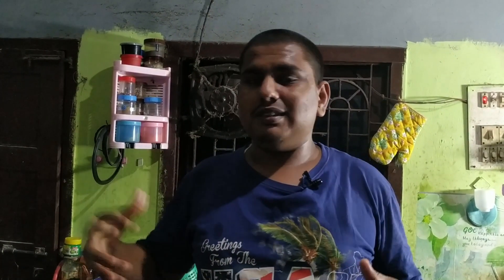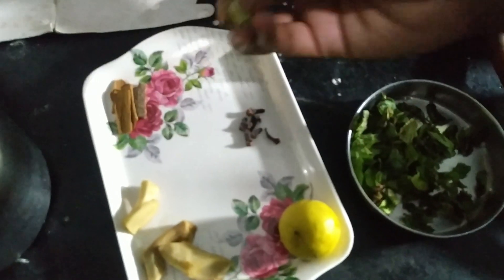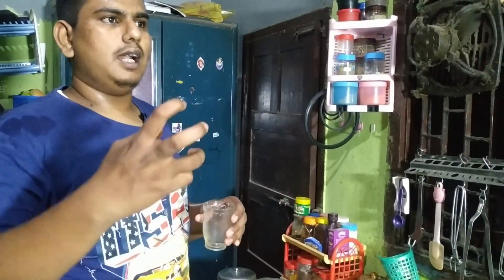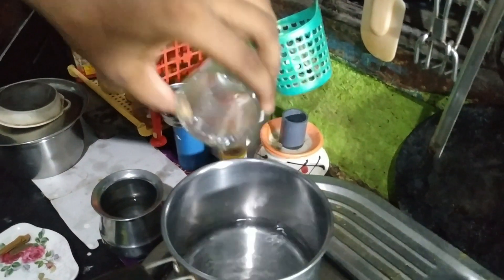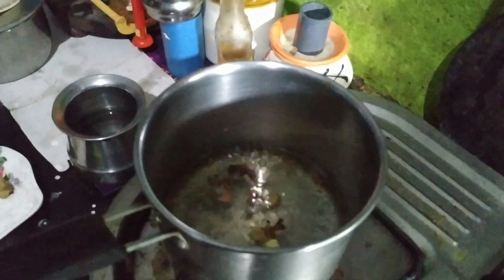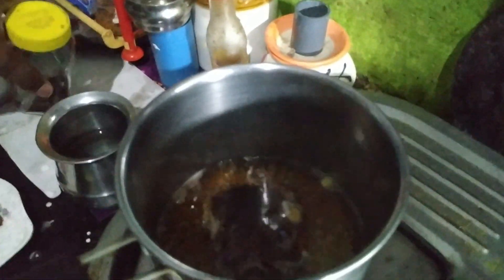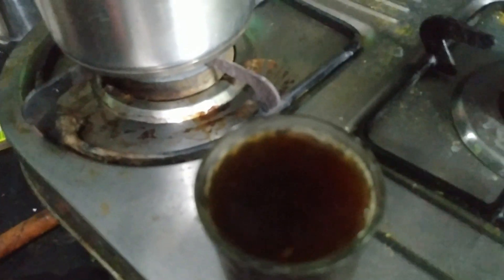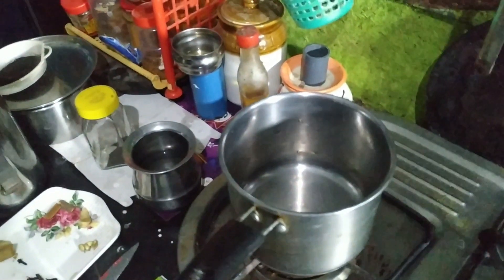Masala Chai Or Masala Tea Recipe in Tamil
Masala Tea Making video